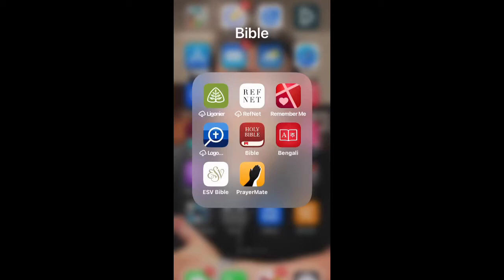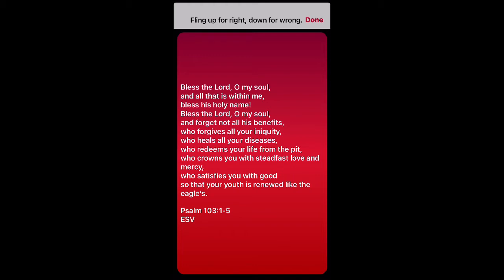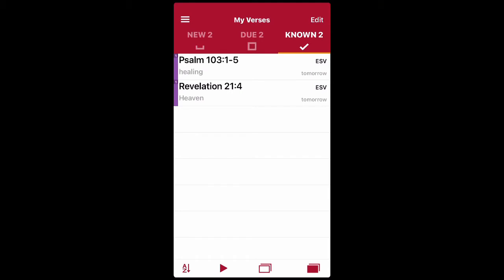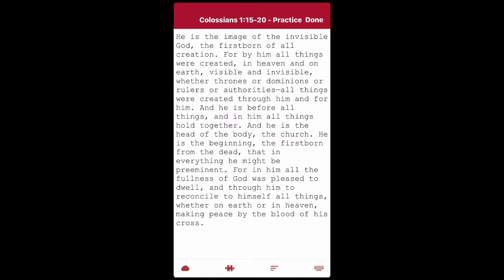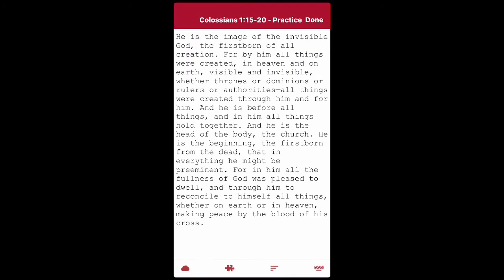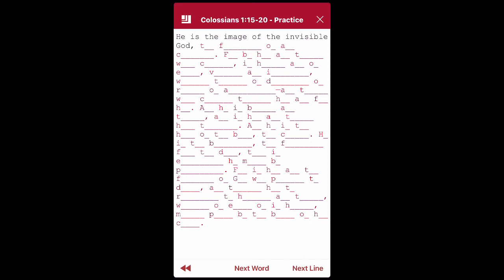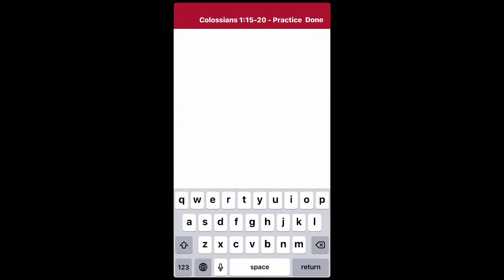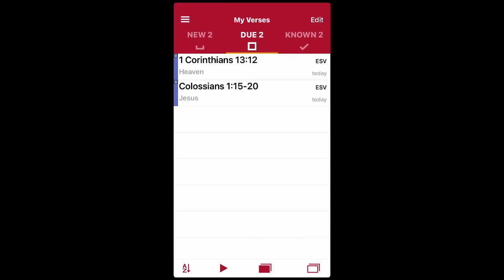How to: Remember Me Bible memory app with practice modes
I like using this app for Bible memory because it has several ways of practicing the verses and it allows you to record yourself saying the verse from memory and then check it against the written verse.￼